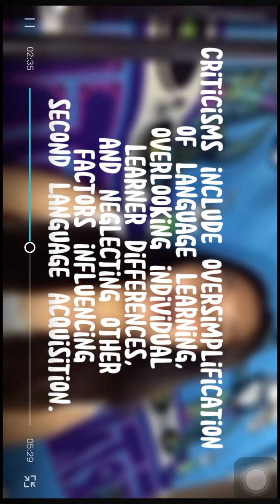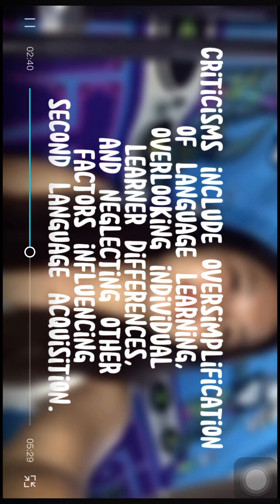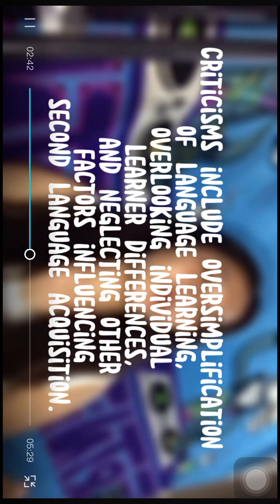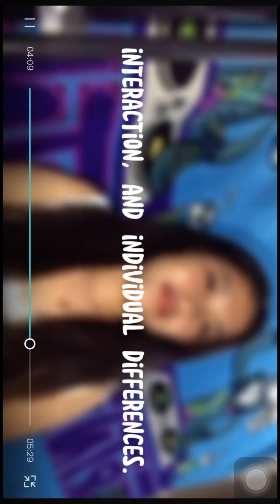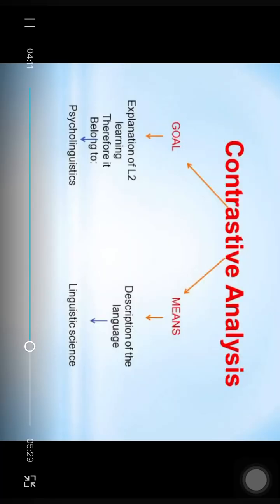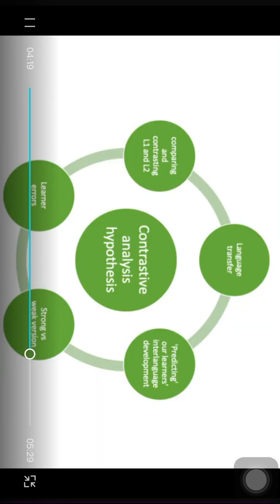CONTRASTIVE AND ERROR